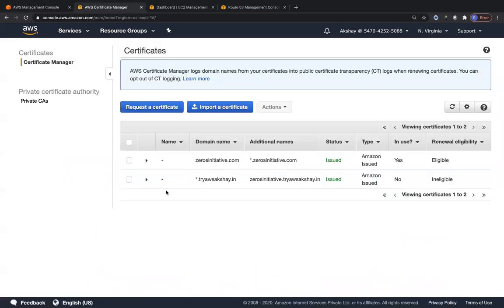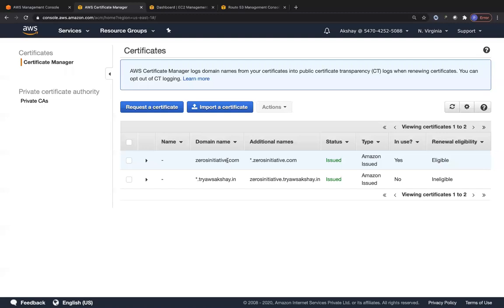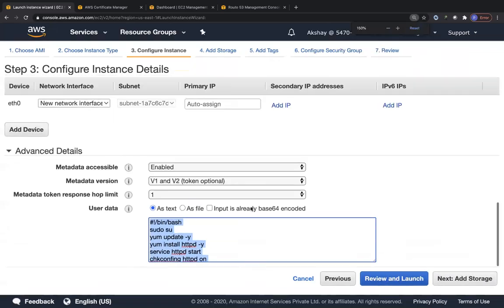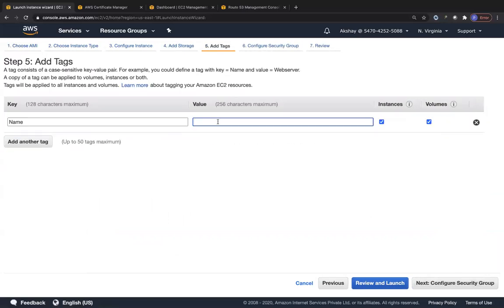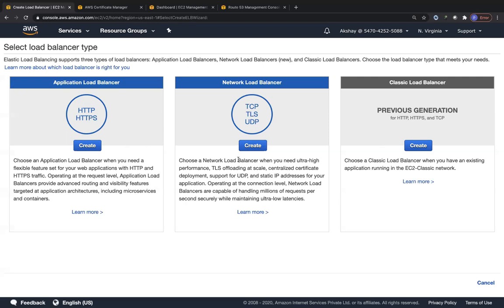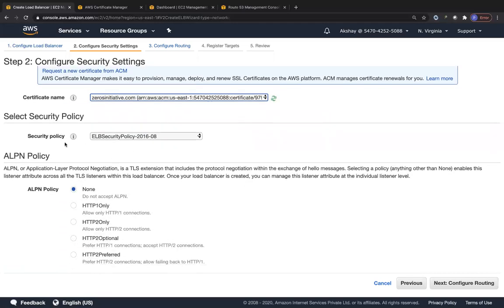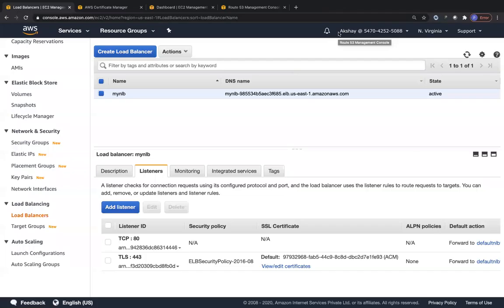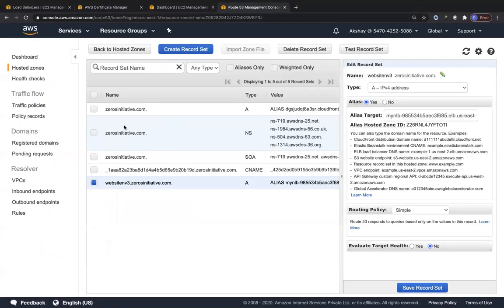15 EC2 Network Load Balancer with SSL